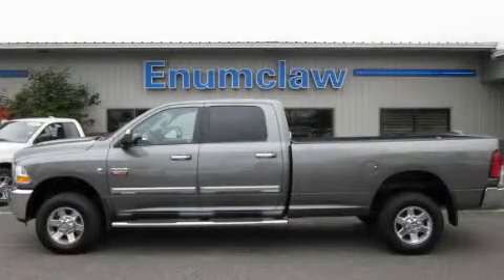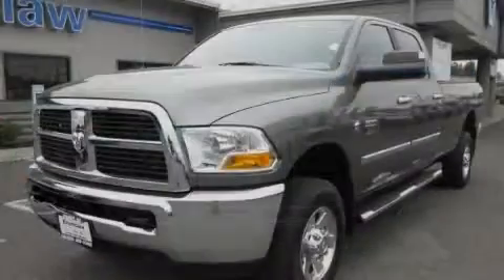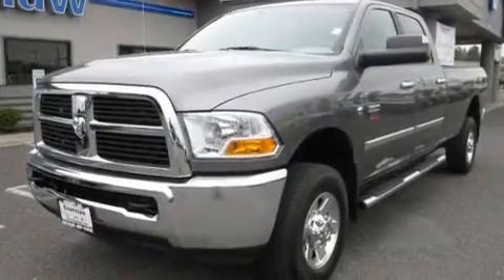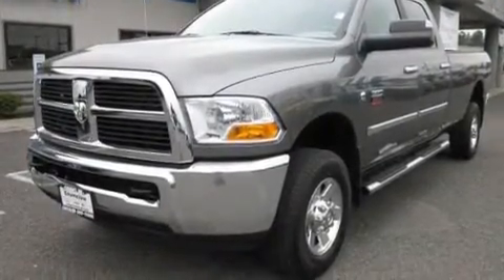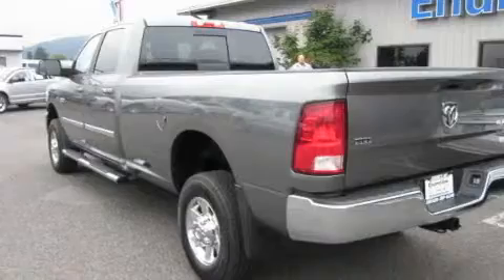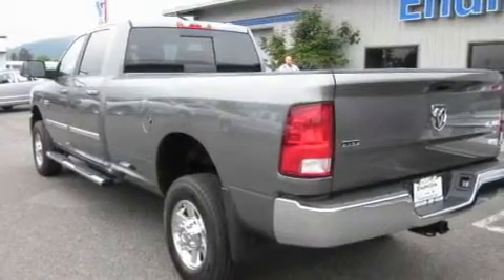2011 Dodge Ram Issaquah WA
Year : 2011

 Make : Dodge

 Model : Ram

 Engine : 6.7L I6 Turbo Diesel

 Trans . : Automatic

 Exterior : Mineral Gray

 Miles : 50

 726 Highway 410

 2011 Dodge Ram Enumclaw WA